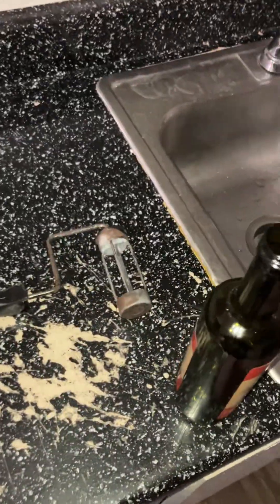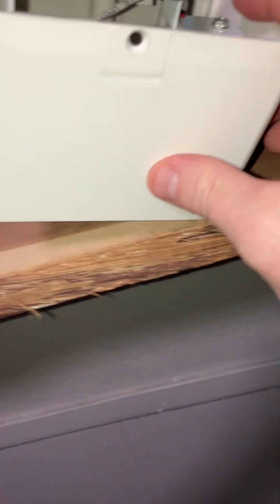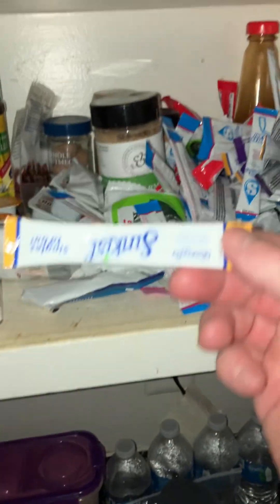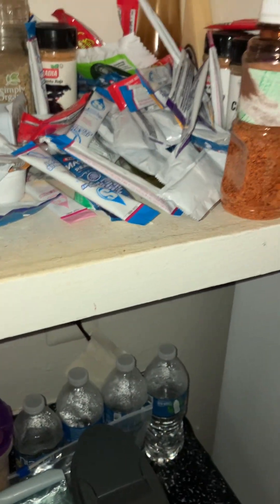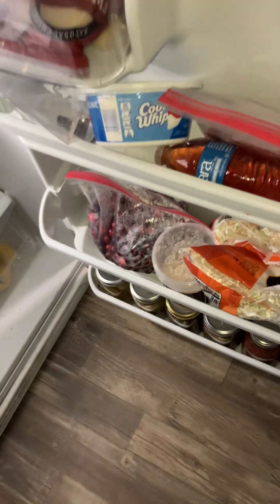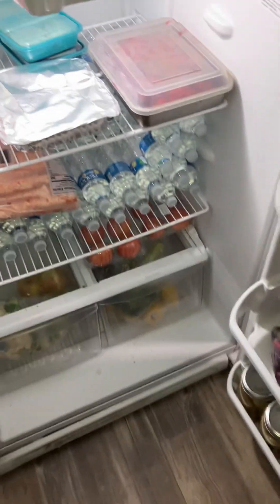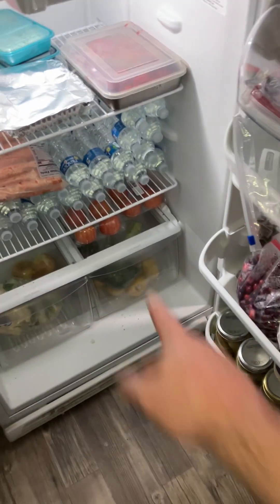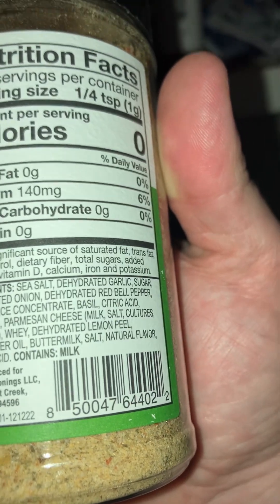Deep interior, chest cavity spasms from drugs and injuries of 32 years let’s go